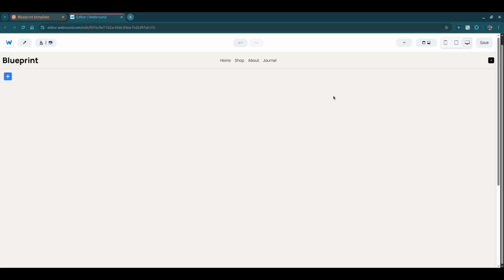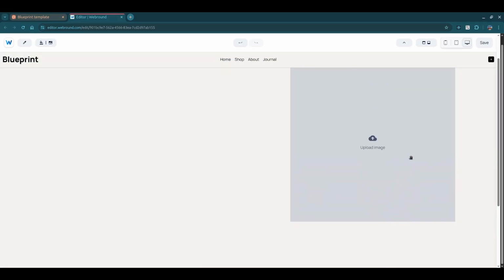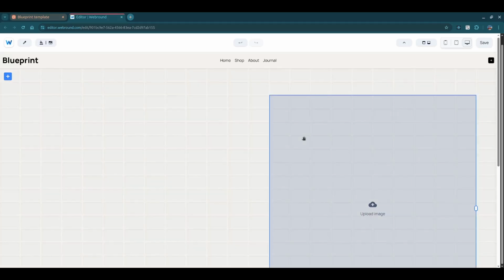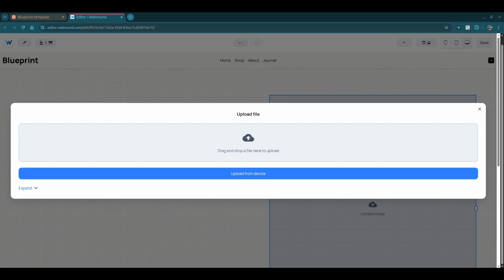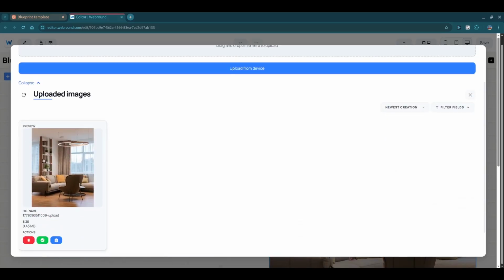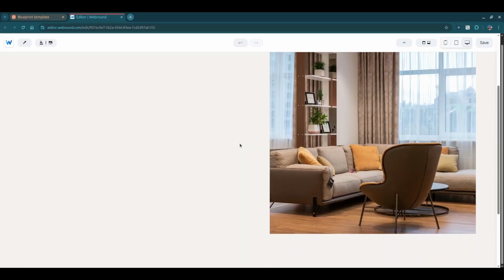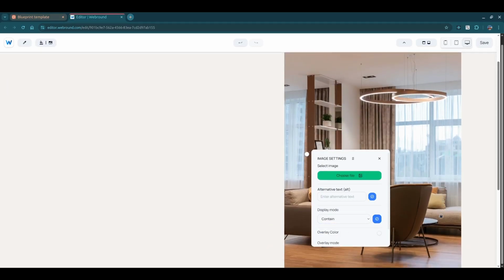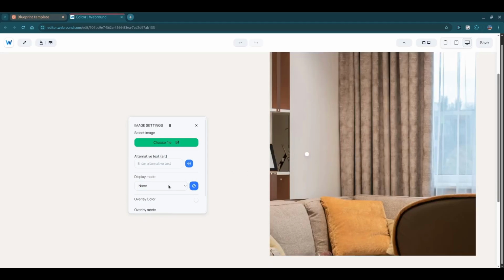Webround basics 06: Edit image components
In this short tutorial you will learn how to add and manage image components in Webround. You will also learn how to upload a file to Webround by drag and drop.